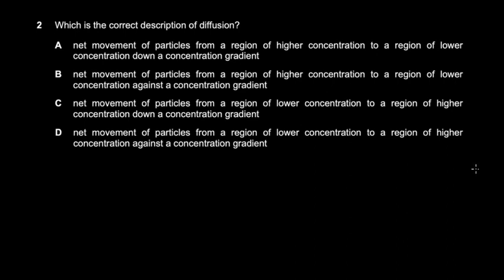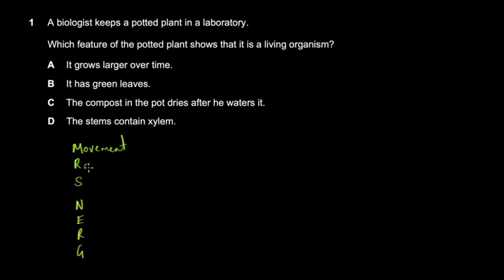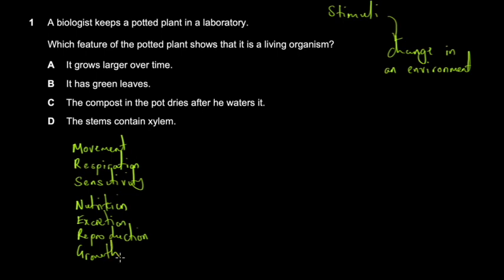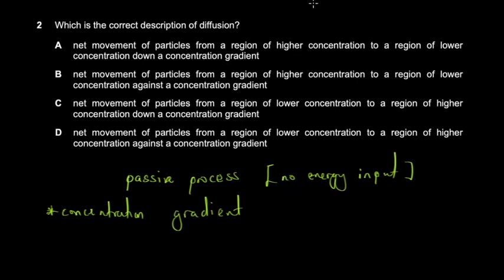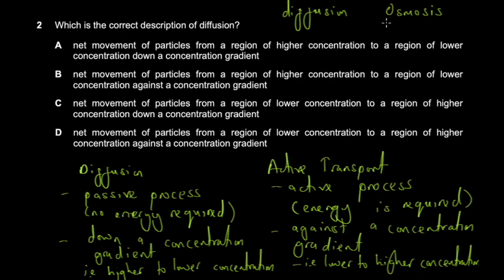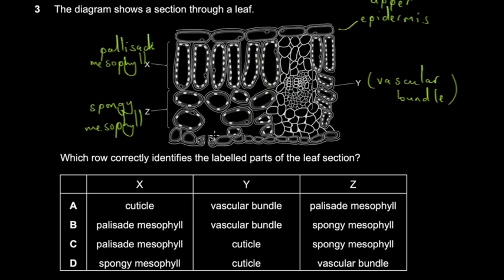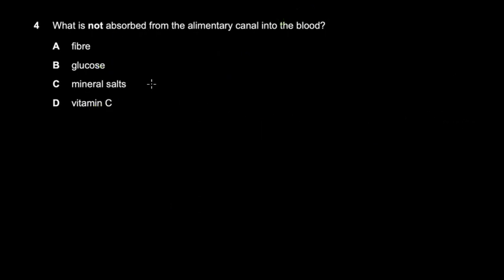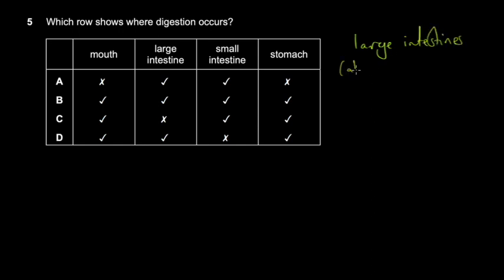O'Level Combined Science| November 2019 Paper 1| Question 1-5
This is part 1 of primaEd's CambridgeCombined Science O'Level (Ordinary level) Paper 1 for November 2019. The material is provided by primaEd, the leading Edutech company in Zimbabwe. Join hundreds of Zimbabweans in learning online on primaed.com. Our mission is to use fun and intuitive learning techniques to encourage scientific curiosity and innovation as well as promote local literary interest in research, authorship, and academia, as these relate to competence in personal and corporate development.